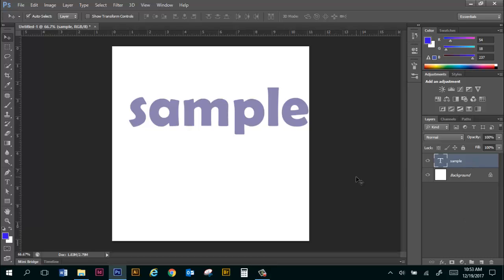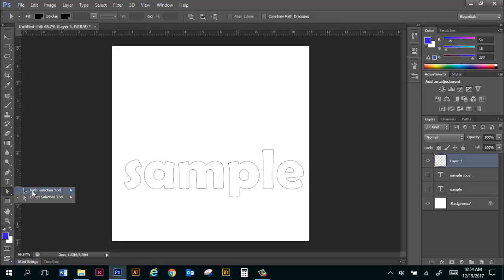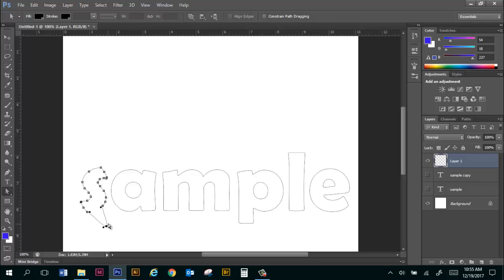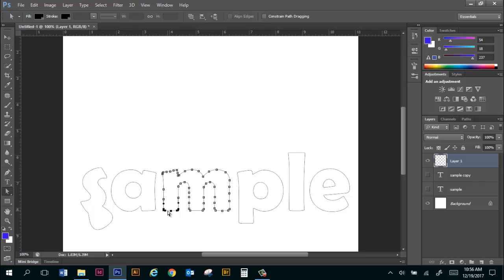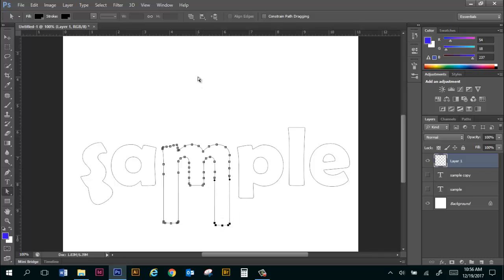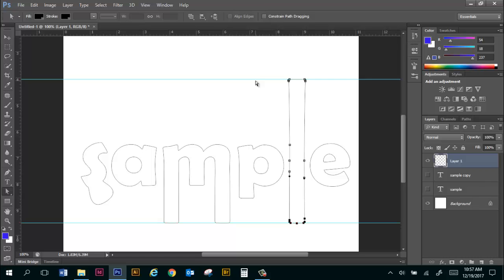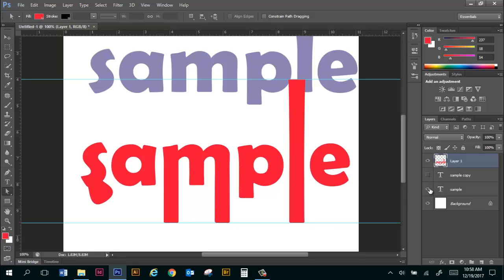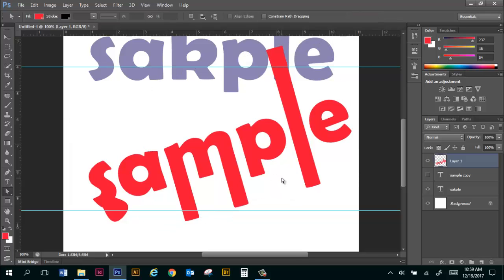Work Path Text Customization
Take a basic piece of text and edit the work path to create a unique twist on a font.